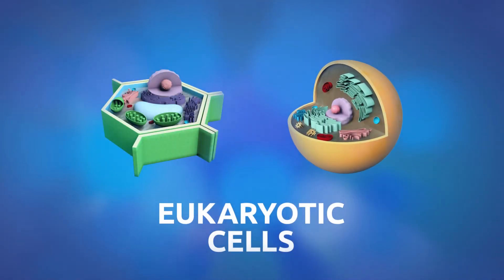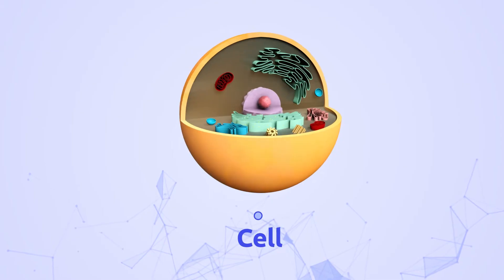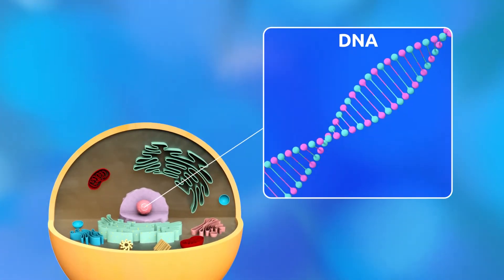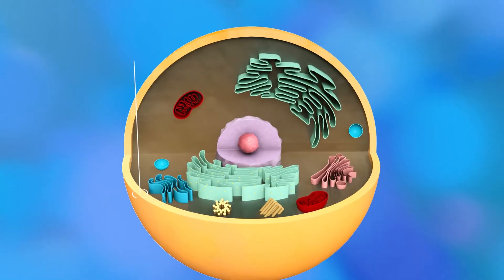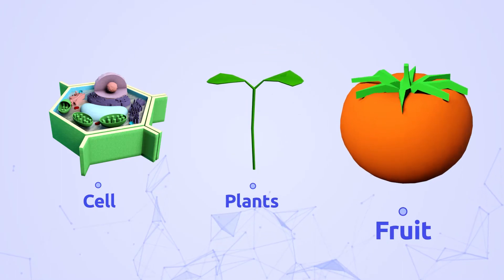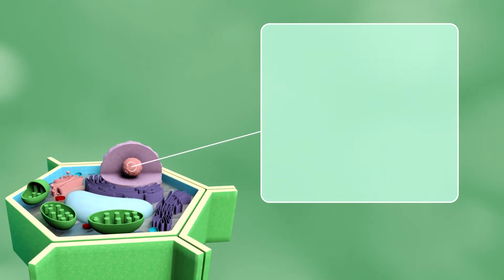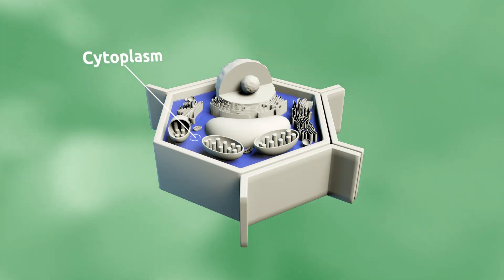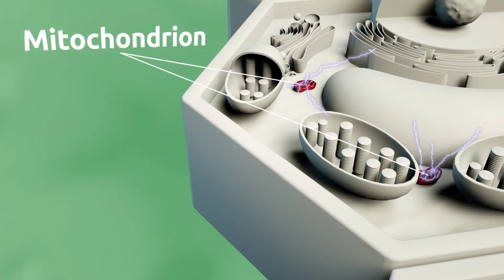Eukaryotic cells and their parts, for kids - Plant and animal cell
Educational video for kids about eukaryotic cells. Learn what a eukaryotic cell is, its characteristics, types (plant cells and animal cells) and functions. You will also discover what nucleus, DNA, membrane and cytoplasm are, and lots more.

This video is part of a larger collection of Science videos for kids, to learn new concepts in a fun way. Ideal for Primary Education.